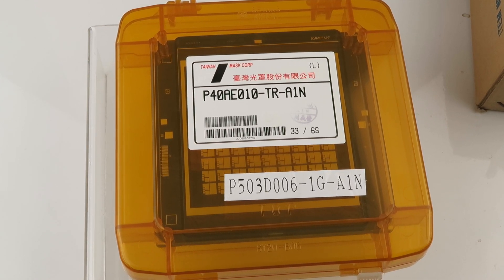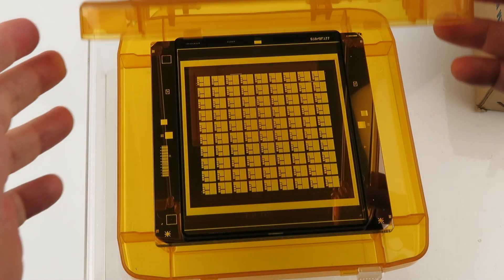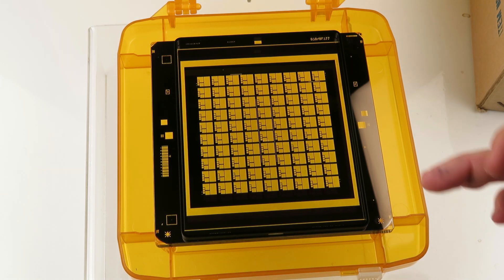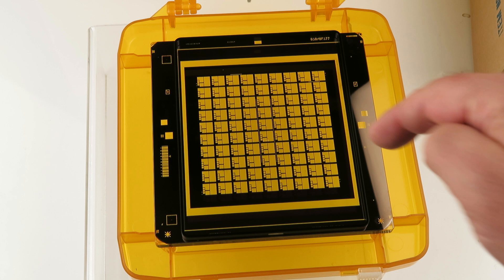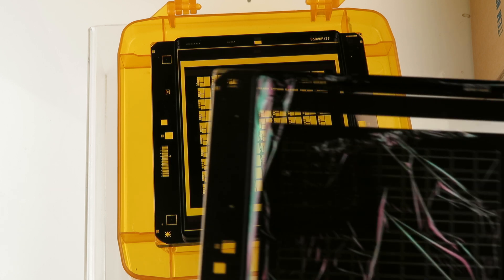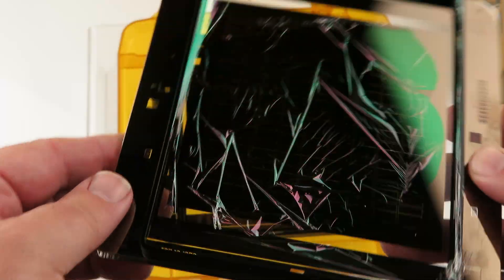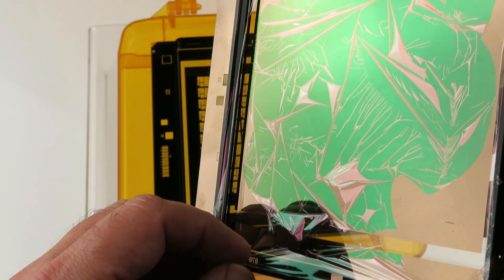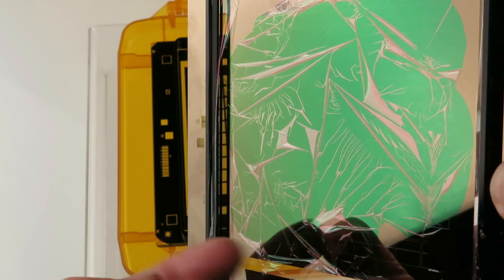G24489 - 6" Glass Photomask for IC Production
Original 6" square glass photomask was used by an IC manufacture in the process of making IC's from silicon wafers. These have various patterns, squares, circles, lines, etc. Sorry no choice. They come in a heavy duty carrier. Please handle the glass mask by edges only as they have an ultra thin clear plastic dust cover that you will damage if you touch it. Sorry no returns. Great item for classroom study.